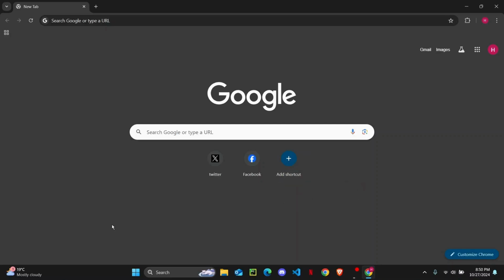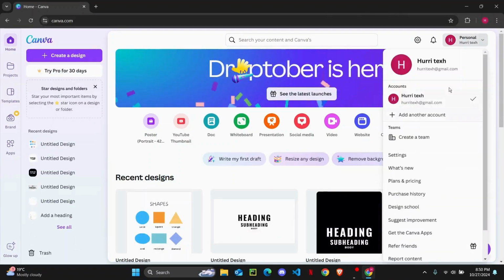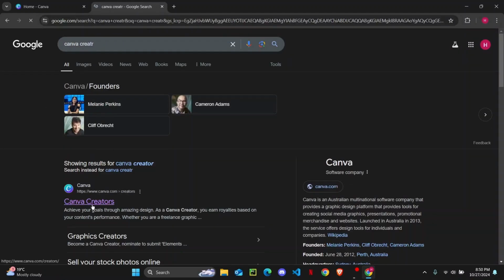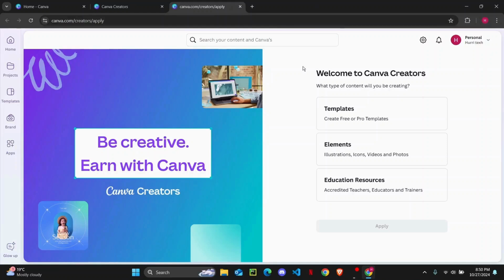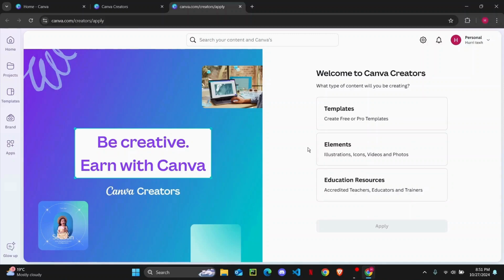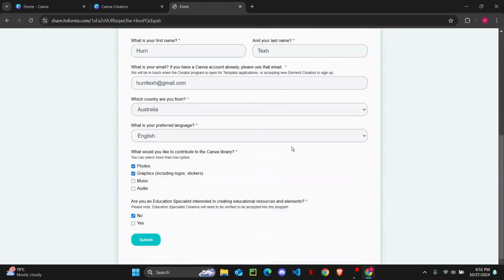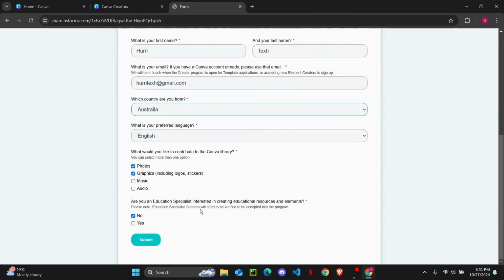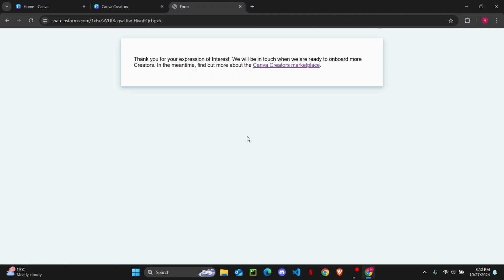How to Sale Designs on Canva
Learn how to effectively sell your designs on Canva in this comprehensive tutorial. Whether you're looking to create digital products or start a side hustle, this step-by-step guide will help you navigate the process of selling your creations online.

In this video, you'll discover how to sell designs on Canva, explore different digital products to sell online, and get tips for marketing your designs successfully.

0:30 Step 1: Creating Your Designs
1:00 Step 2: Setting Up Your Store
1:30 Step 3: Promoting Your Designs